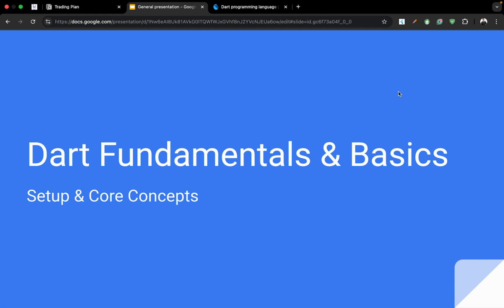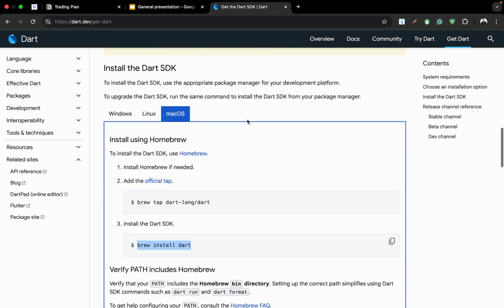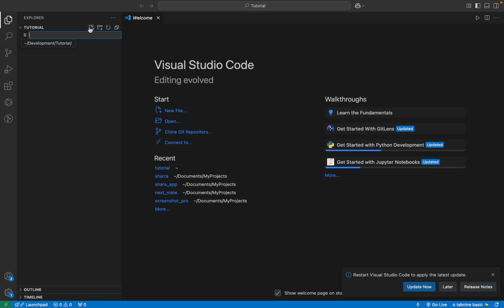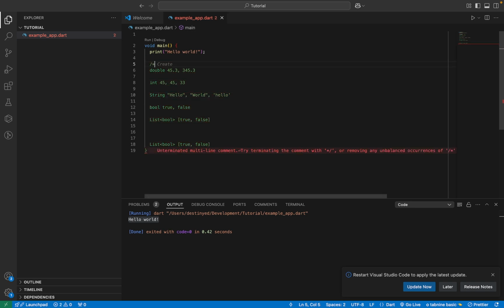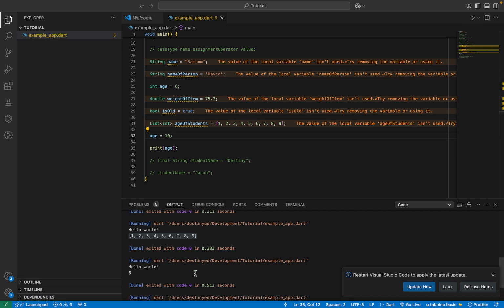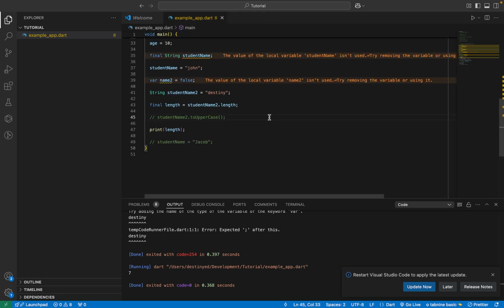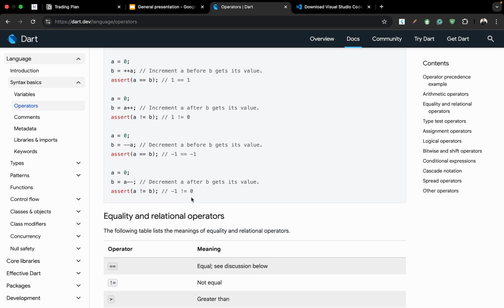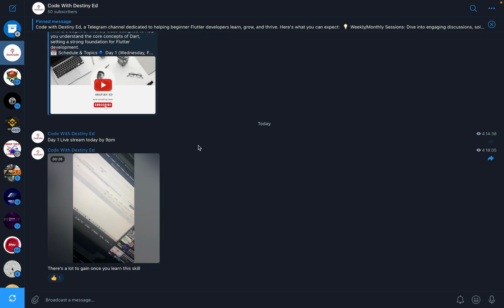Dart Fundamentals & Basics (Setup & Core Concepts)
Hello everyone!

This is a beginner-friendly class designed to help you understand the core concepts of Dart, setting a strong foundation for Flutter development.

📅 Schedule & Topics

🔹 Day 1 Dart Fundamentals & Basics (Setup & Core Concepts)

✅ Setting up Dart & Running Your First Program
✅ Understanding Dart Syntax & Fundamentals
✅ Data Types, Variables & Constants (final, const)
✅ Comments & Best Practices
✅ String Manipulation & Type Conversions
✅ Operators & Expressions